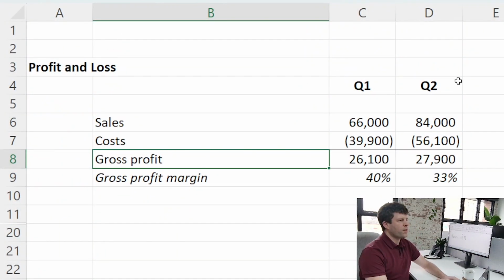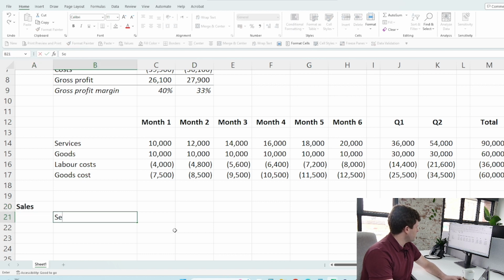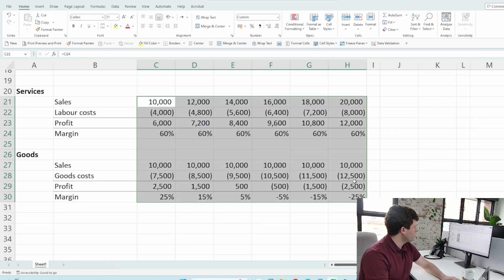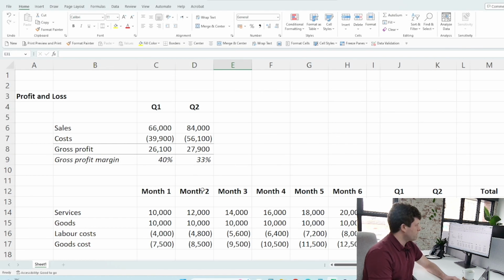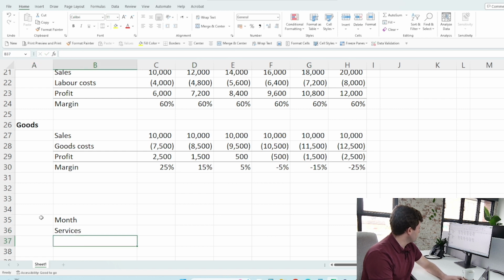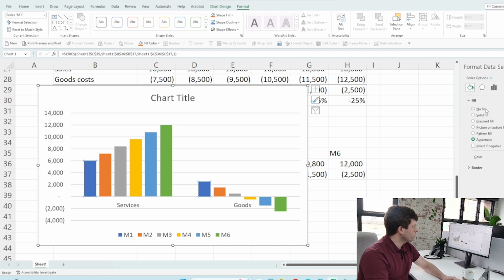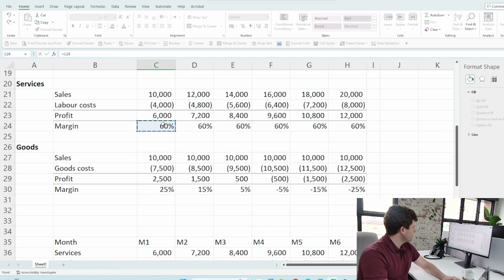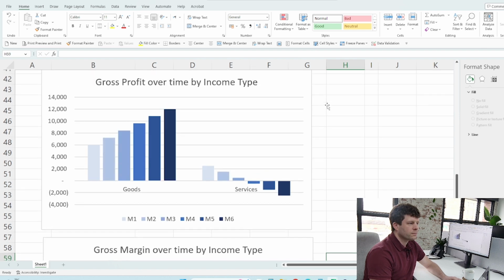Appearances can be deceptive! This company is growing, but is it really making profit?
We're talking about profit and showing you that looking at the big picture could be masking poor performance.

In this worked example (using made up figures!), a company that at first might look like it is growing healthily actually a big problem in its profit margin.

This is the first in our Worked Examples series. Watch as Jon uses Excel to make numbers come to life and explains how we use them in our work.